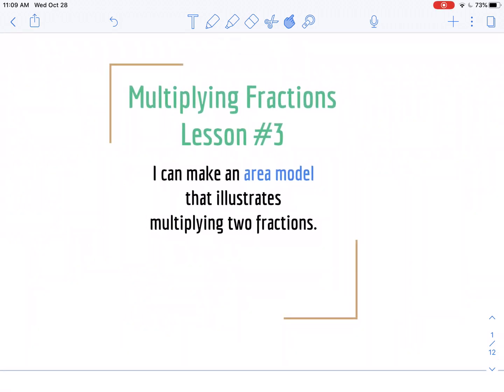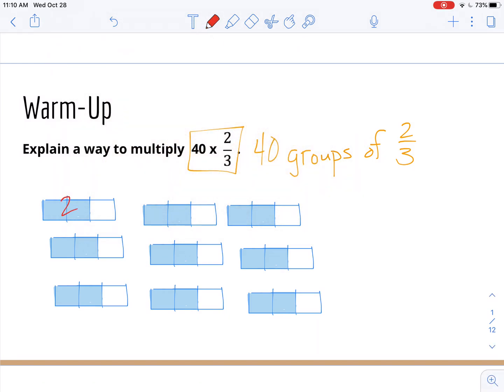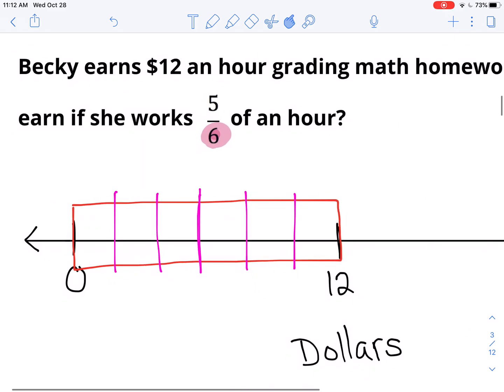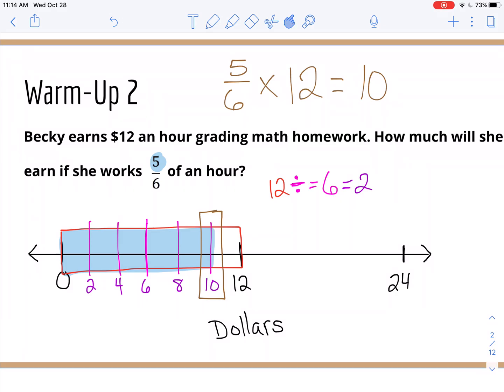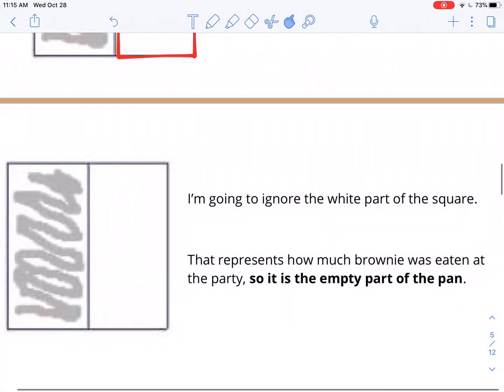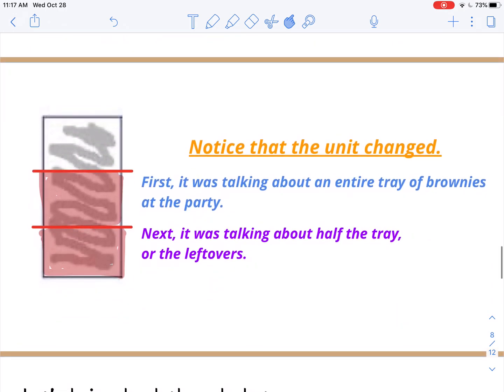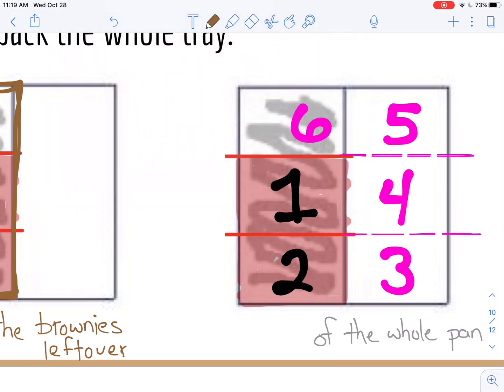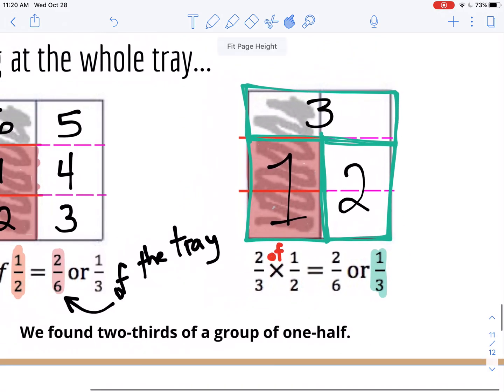Area Model for Multiplying Fractions (Part 1)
Using the Rational Number Project from the University of Minnesota